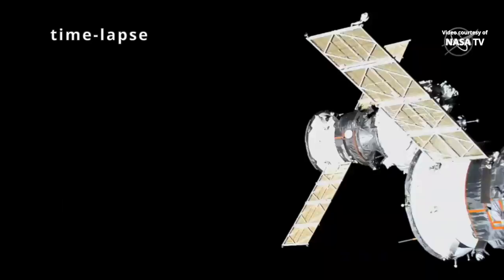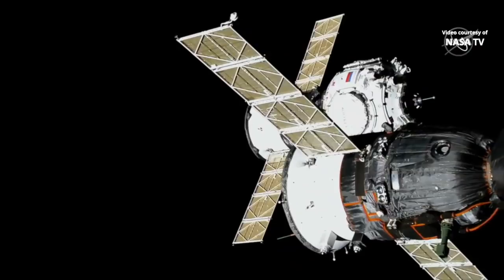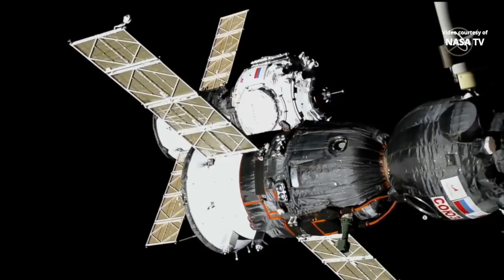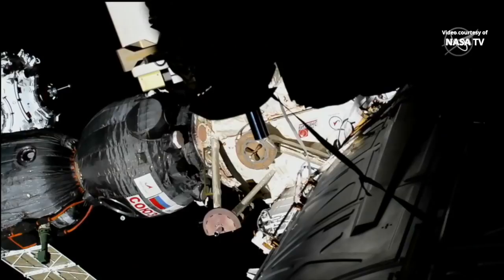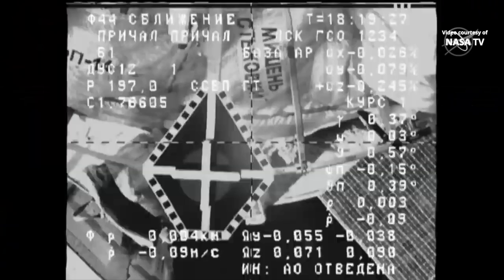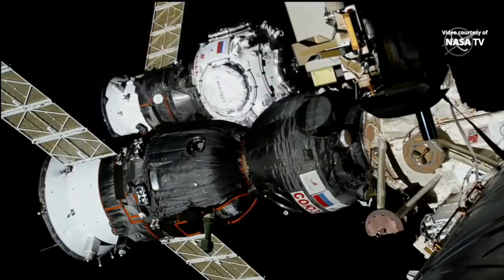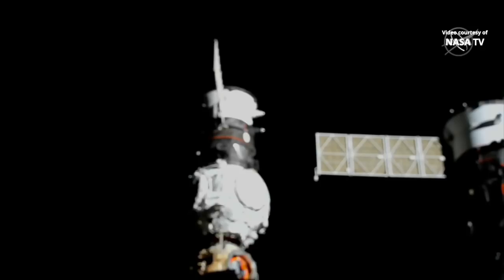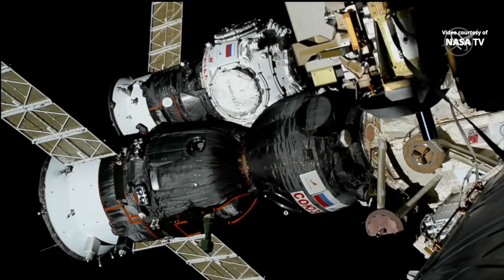Prichal docking to the International Space Station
The Progress M-UM cargo spacecraft autonomously docked the Prichal Node Module to the International Space Station’s “Nauka” Multipurpose Laboratory Module on 26 November 2021, at 15:19 UTC (10:19 EST, 18:19 MSK). The Prichal module is designed to enhance the technical and operational capabilities of the Russian segment of the International Space Station. The Progress M-UM cargo spacecraft will also deliver about 700 kg of various cargoes to the ISS.
Credit: NASA/Roscosmos
Progress M-UM and Prichal Node Module docking
Стыковка Прогресс М-УМ и Причал с МКС